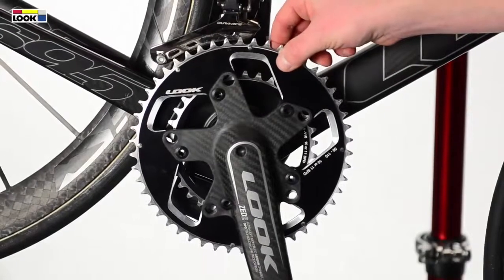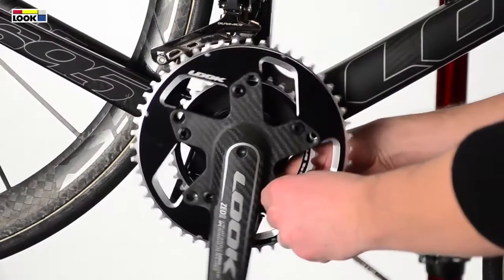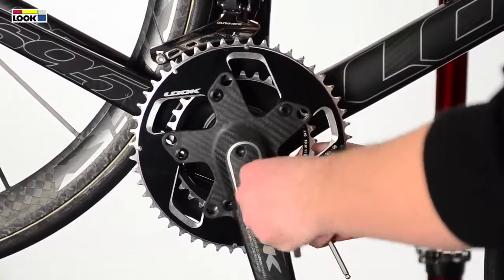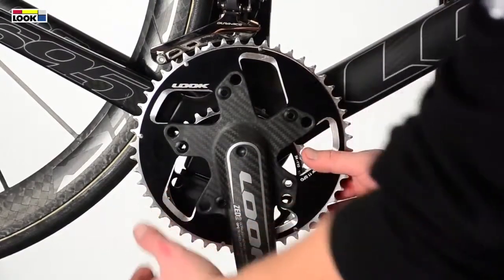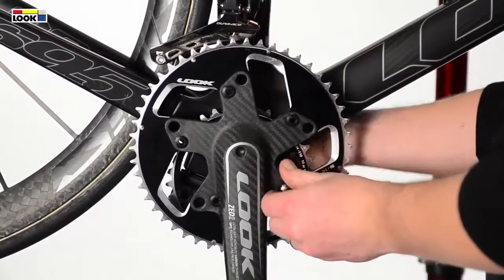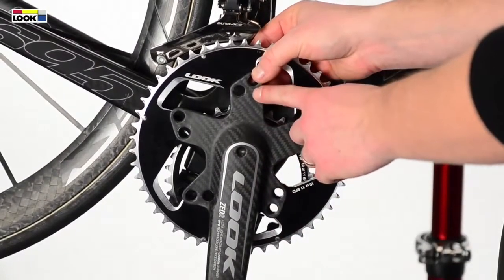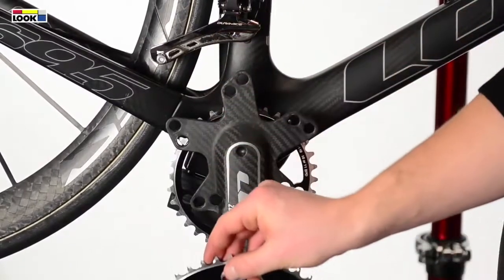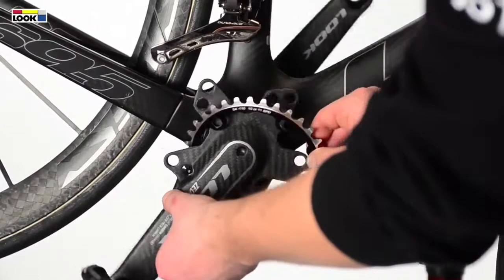LOOK ZED2 Removing the ZED2 crankset chainrings